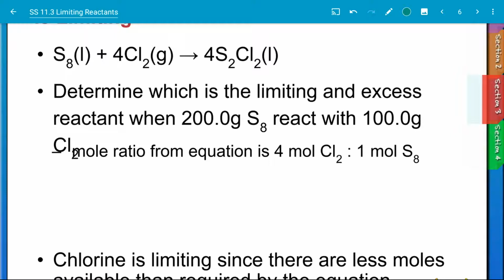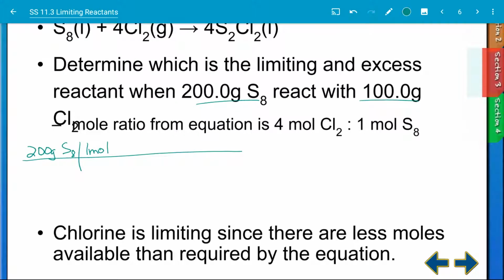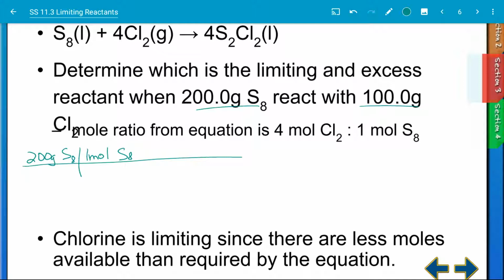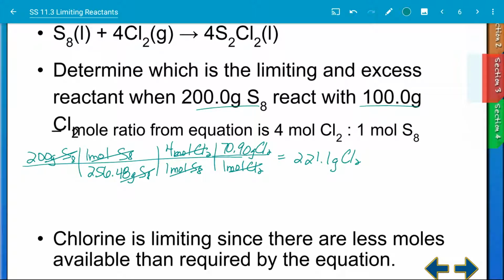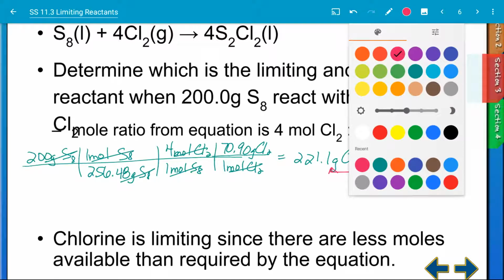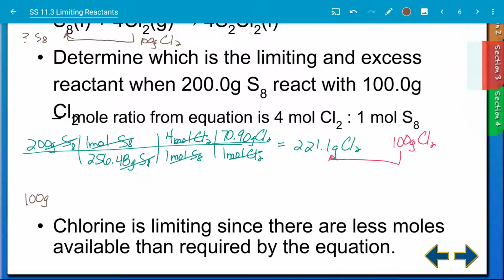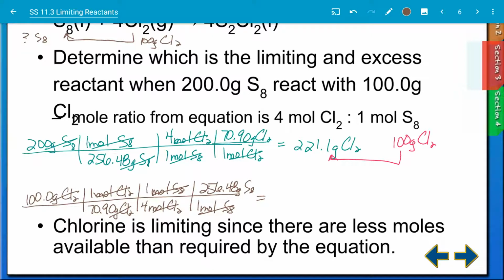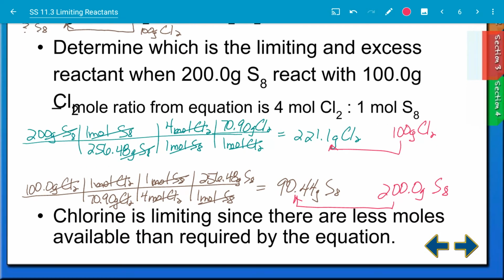CM CW 11.3 Slide 6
Stoichiometry - Finding Limiting Reagent